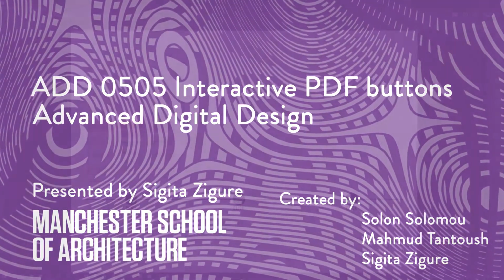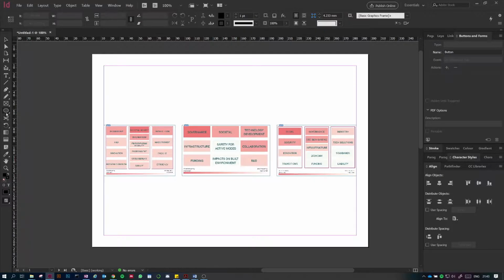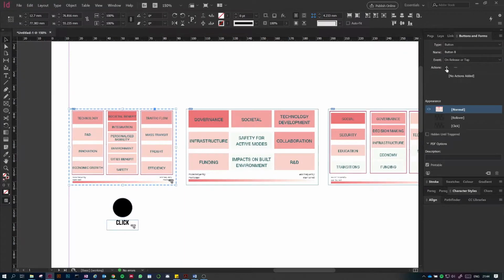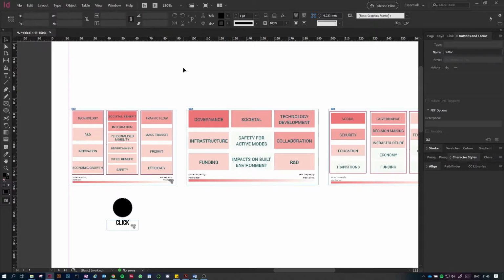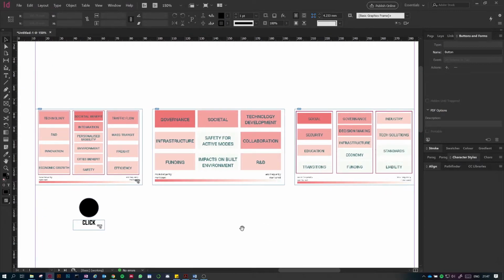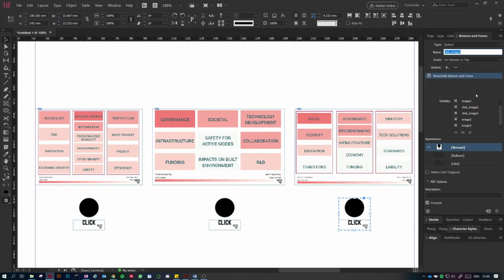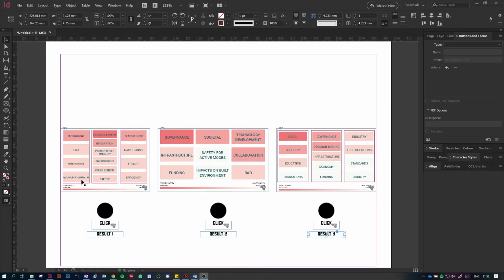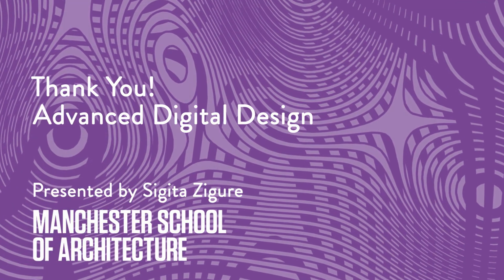ADD 0505 Interactive PDF buttons